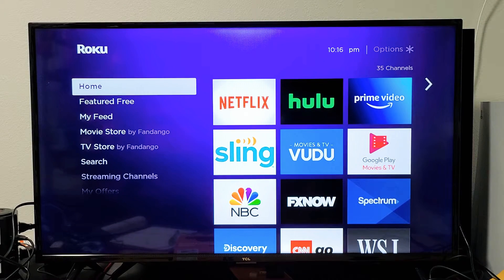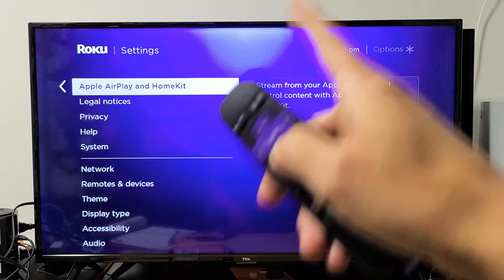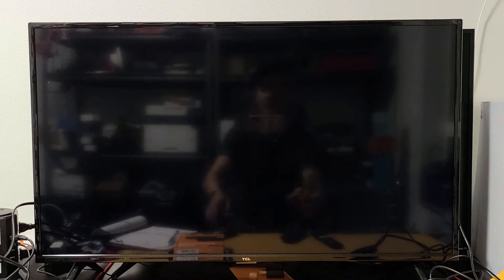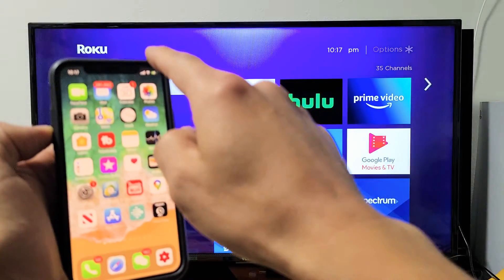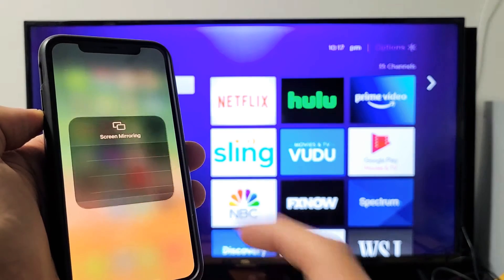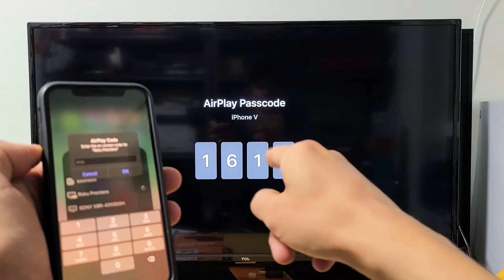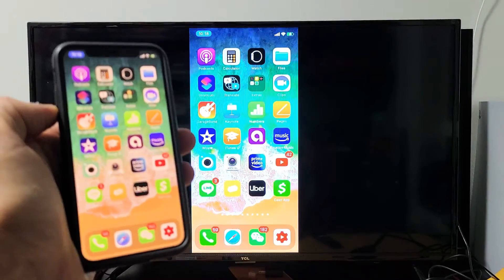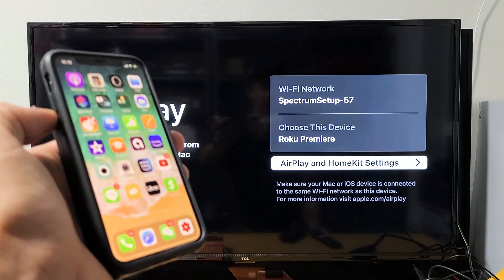Roku Premiere+: AirPlay iPhones & iPads w/ Built-In AirPlay 2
I show you how to airplay (wireless screen mirror) iPhones & iPads to a Roku Premiere or Premiere Plus using the built-in AirPlay 2 (Apple AirPlay and HomeKit). If you don't have Apple Airplay & Homekit in the settings then try a software update then check back. Hope this helps.

Roku Premiere+ 4K HDR Streaming Player
Roku Premiere | HD/4K/HDR Streaming Player